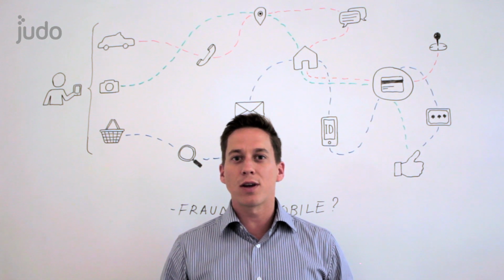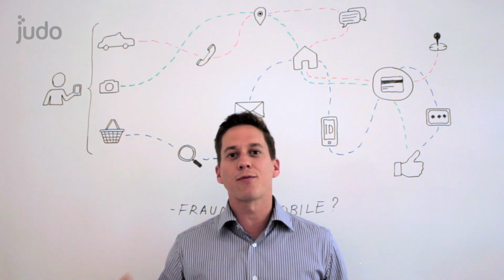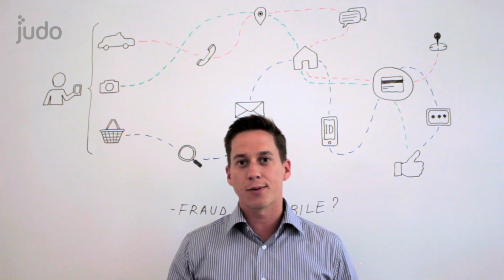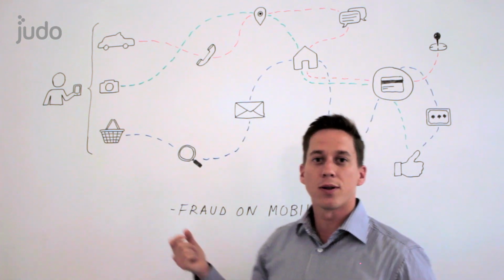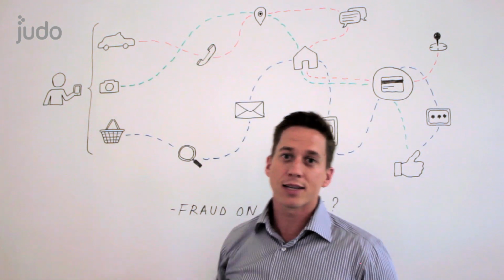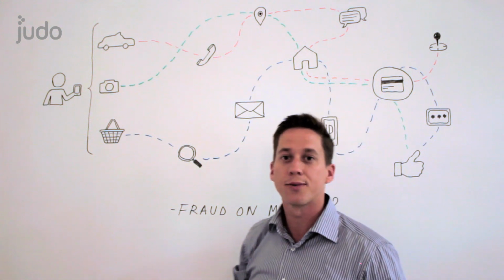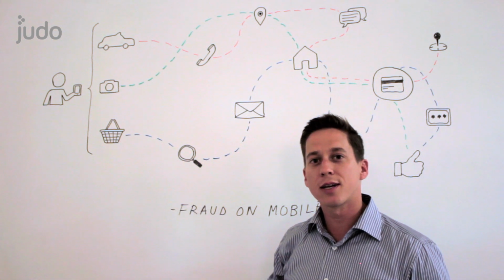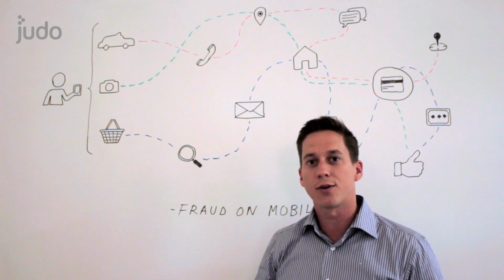How can you combat mobile fraud?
Having the convenience of taking card payments comes the unfortunate risk of fraud. And with the rise of mobile payments, preventing mobile-specific fraud requires a different strategy.

In this video, our CEO, Dennis Jones, talks about how mobile fraud prevention is different and how we can be smarter with validating mobile transactions.

About: Judo Payments is Europe's only mobile first card payments company for apps and mobile web. Take payments on any mobile device in a fast, secure and simple way and create a successful mobile story.